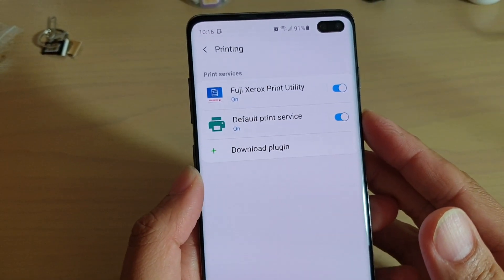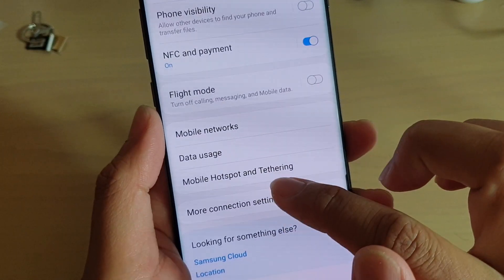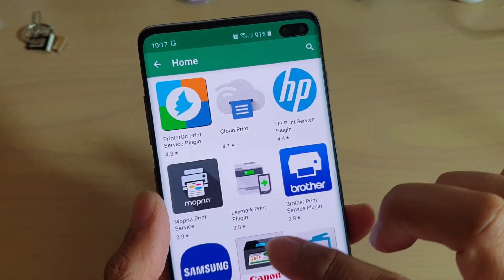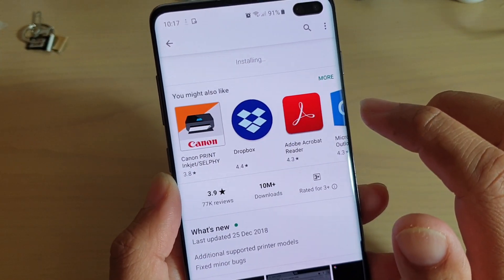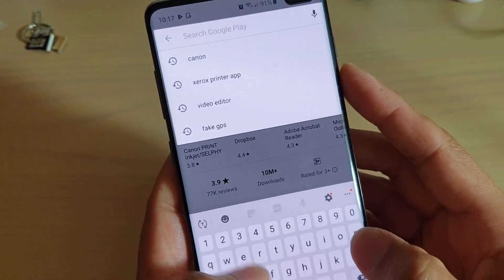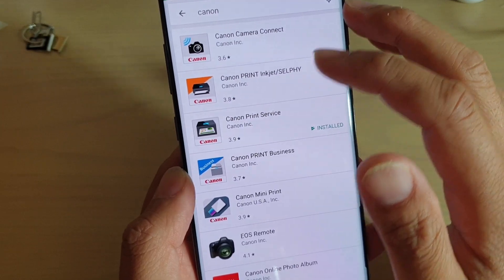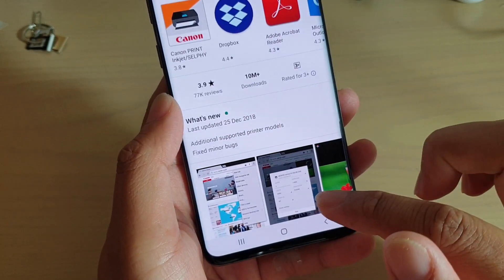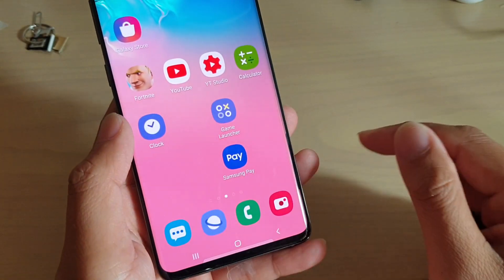Samsung Galaxy S10 / 10+: How to Add Canon Printing Services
Learn how you can add Canon Printing Services on Samsung Galaxy S10 / S10+.